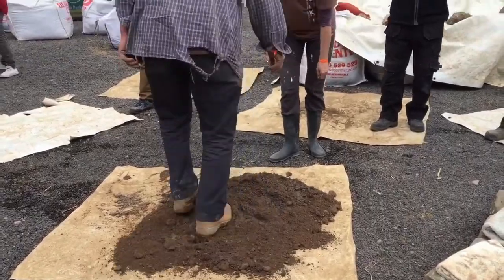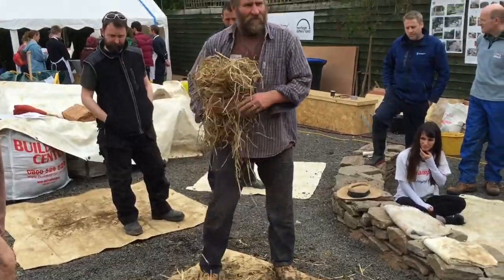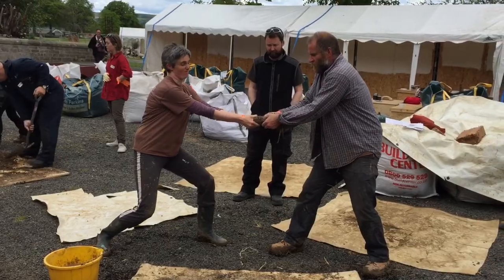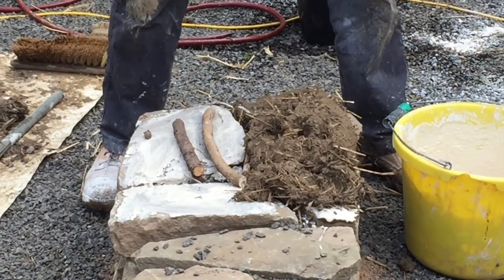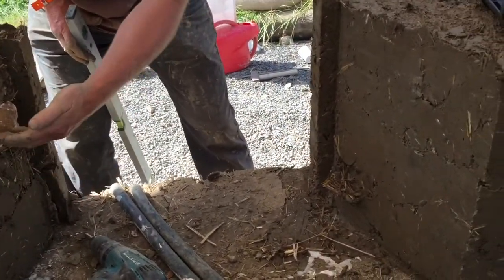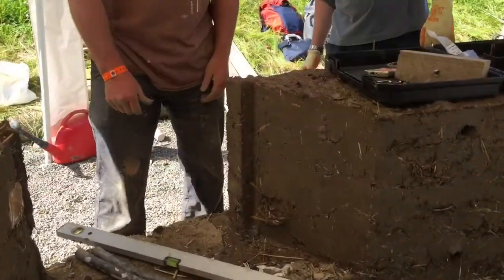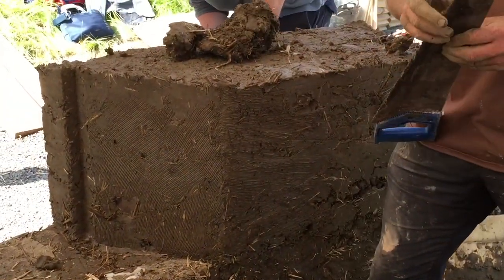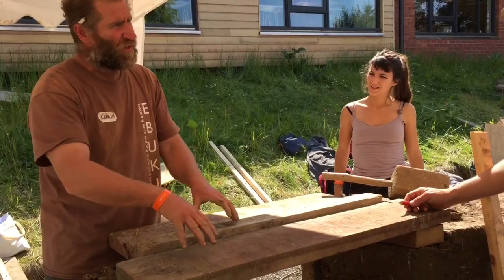COB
Cob technique workshop at the Clay Festival in Scotland 2015